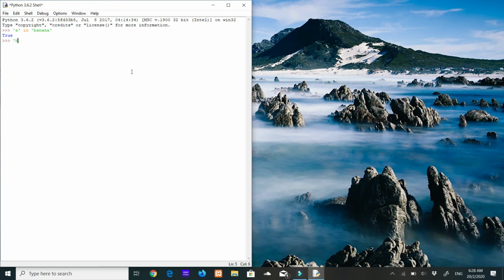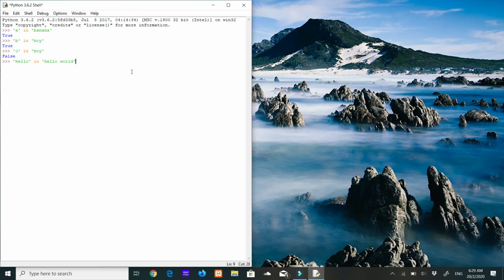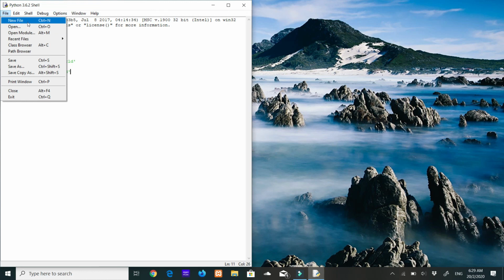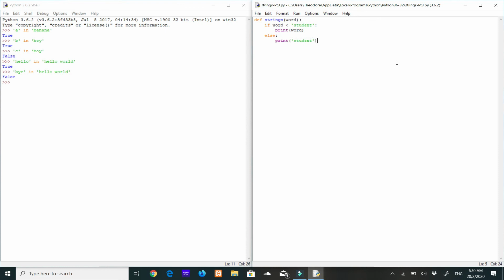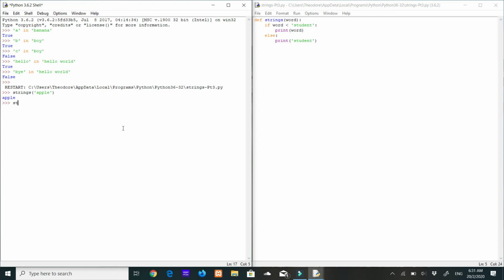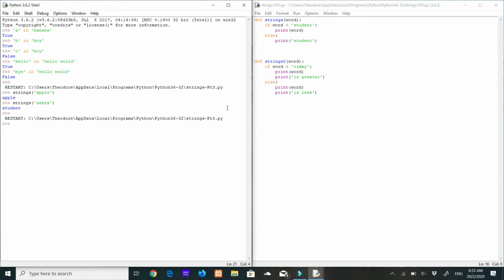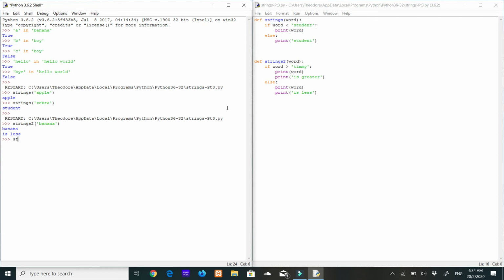Python Tutorial | Strings Pt.3 | Learnlyte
Python tutorial, this is the final lesson about strings. In this video, we're going to talk about the in operator when used with strings and string comparison in python.